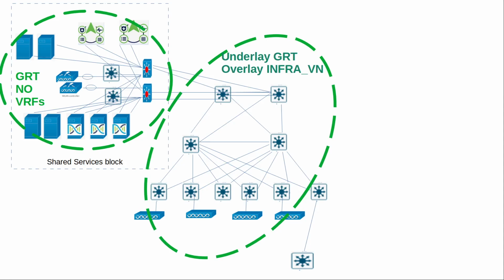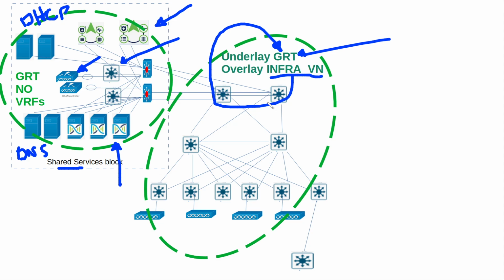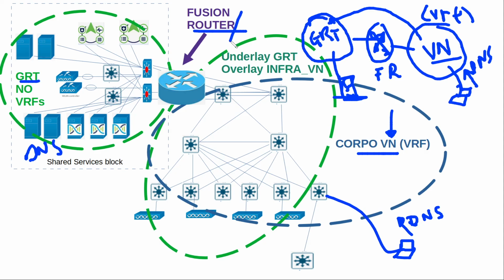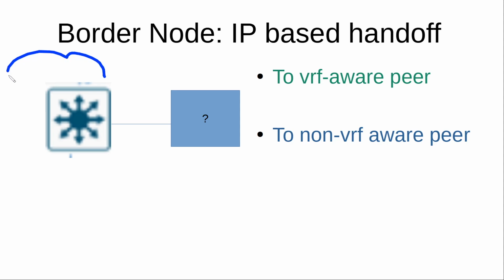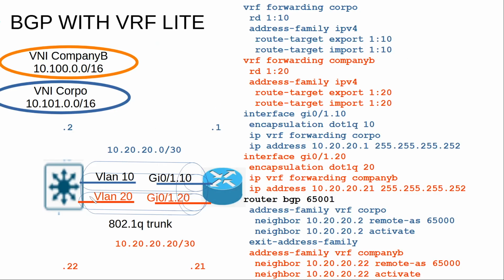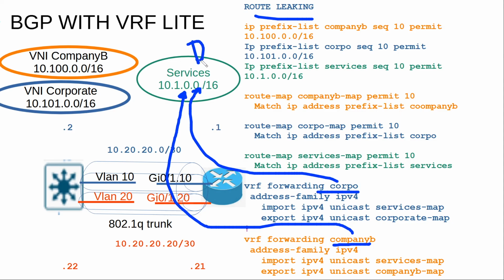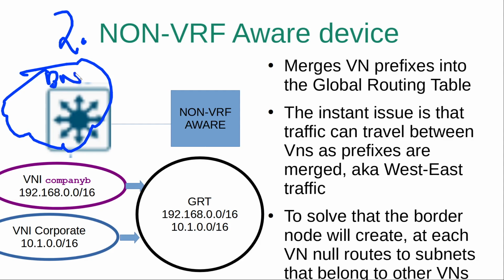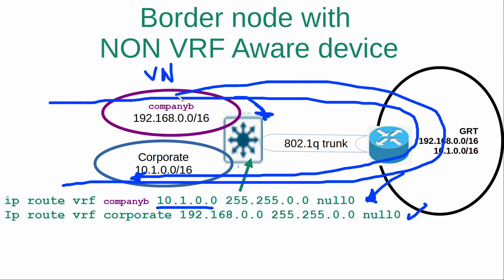FUSION ROUTERS 1.4.b Traditional campus interoperating with SD-Access 2/5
1.4.b Traditional campus interoperating with SD-Access
FUSION ROUTERS